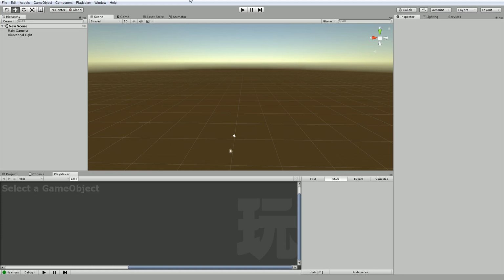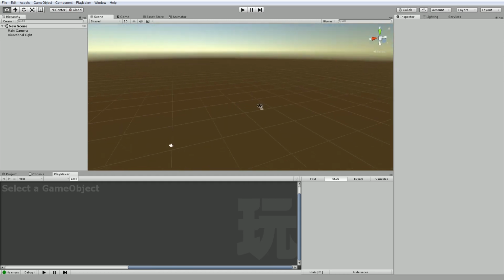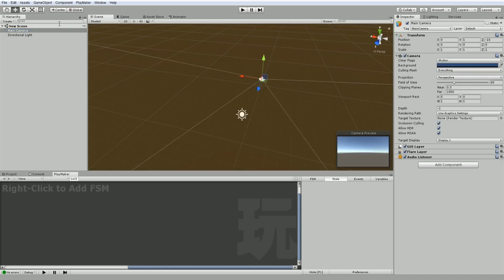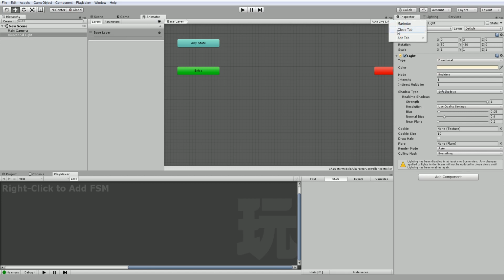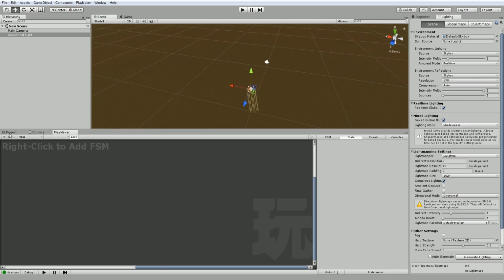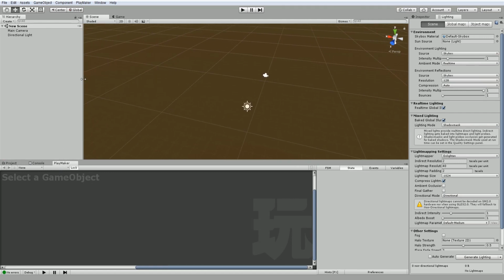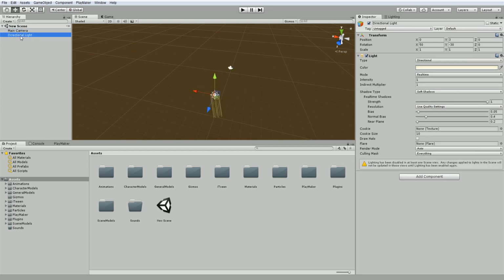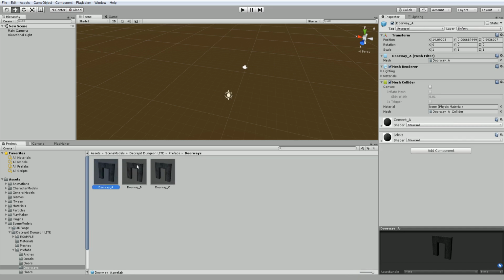No Coding Unity VR Game Development - Part 4: Intro to Unity Editor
A basic introduction to the Unity Editor before we get started!

No Coding Unity VR Game Development tutorial series part two. In this series we will be making a hack and slash VR game starting from absolutely zero. For the coding aspect, we will be using Unity's Playmaker asset, the only non-free tool used in the entire process.